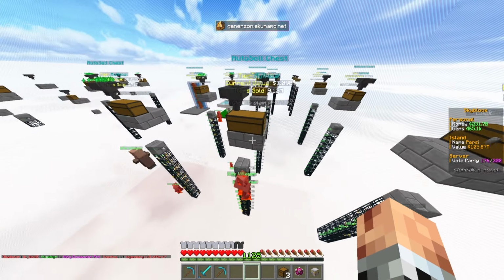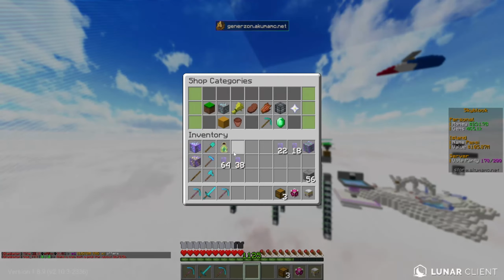HOW TO GET RICH IN ONE DAY in MINECRAFT: SKYBLOCK | Minecraft SKYBLOCK SERVER #24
Join the server (JAVA) ➜ generzon.akumamc.net
Join the server (BEDROCK) ➜ bedrock.akumamc.net

AkumaMC is a 1.8, 1.12, 1.17, 1.18, 1.19, 1.19.1 and NOW BEDROCK OP Minecraft Prisons and Skyblock Server with a BRAND NEW #1 season just launched! You can connect and play through this brand new season from fresh right now!

➜ Server - generzon.akumamc.net
➜ Bedrock Server - bedrock.akumamc.net

akumamc is a minecraft skyblock server 1.7 and 1.8 I do lets play most of the time, kinda like hypixel skeppy minecraft server raid on landon 1.18 also like f1nn5ter minecraft skyblock fasted most powerful insanely OP overpowered minecraft skyblock videos